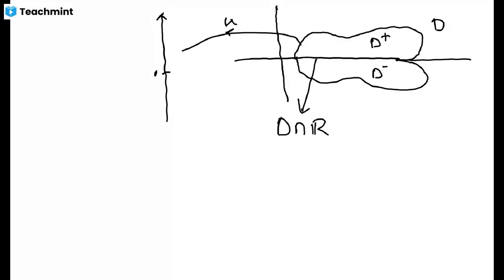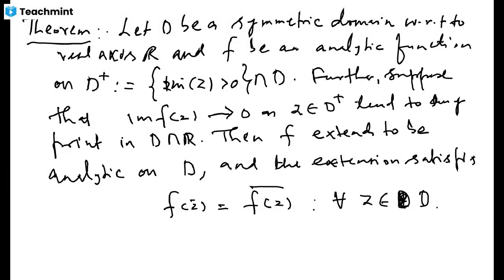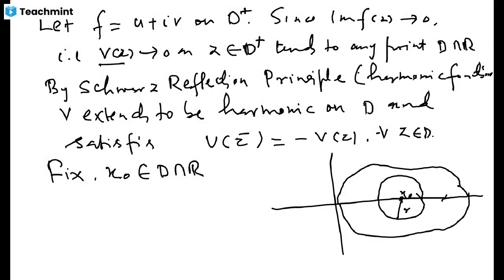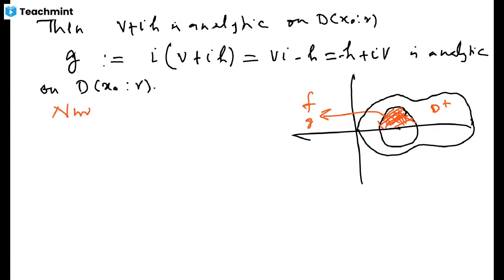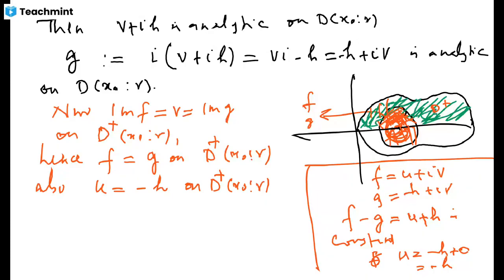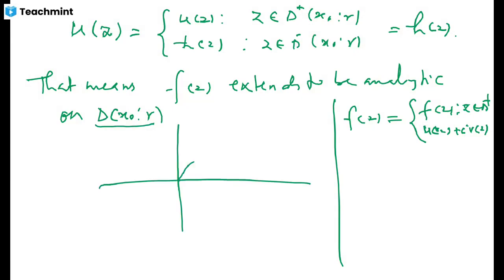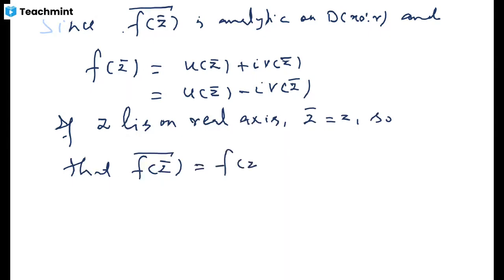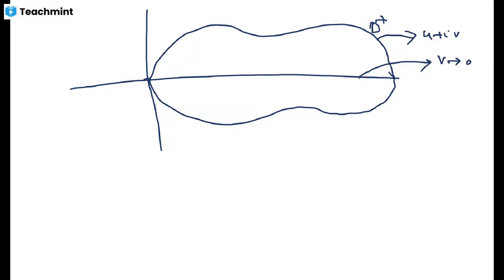Reflection Principle II